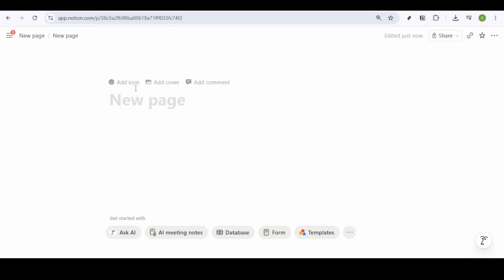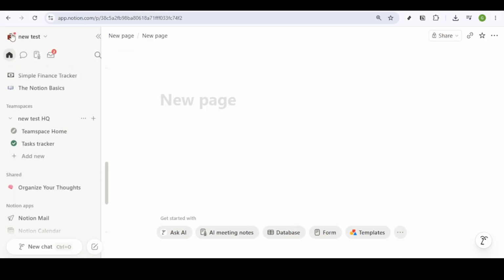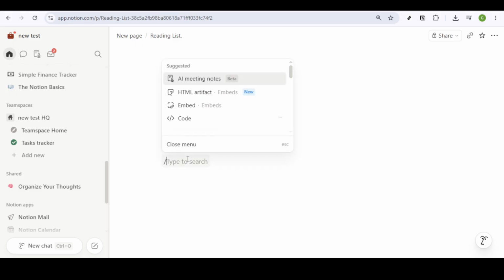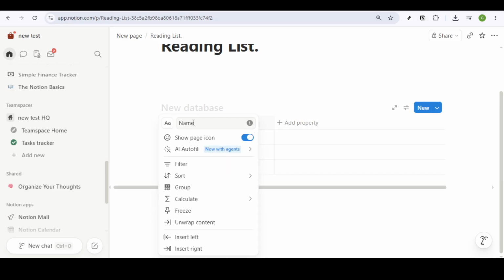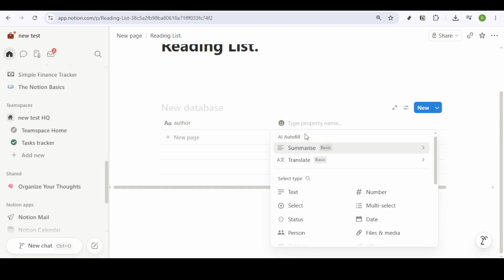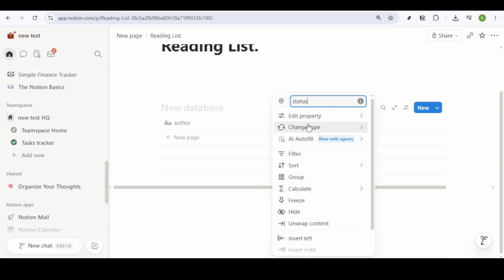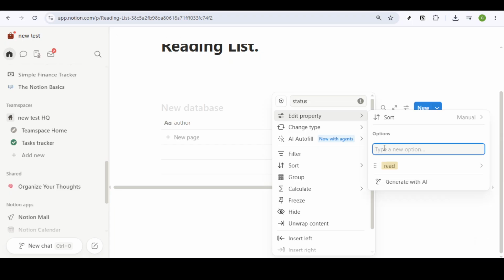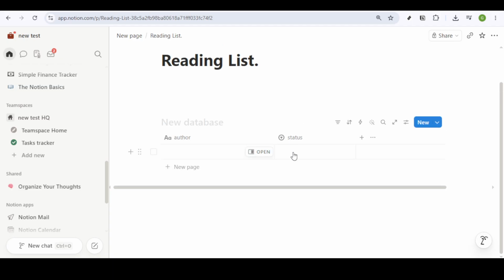How To Add A Reading List In Notion